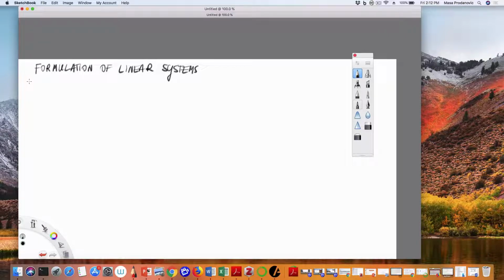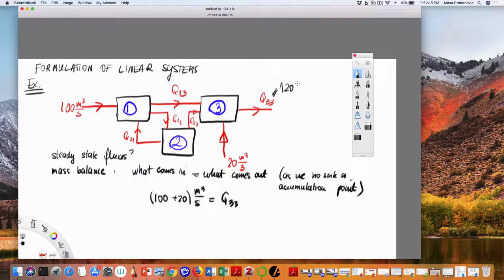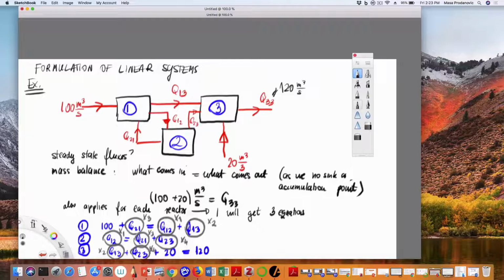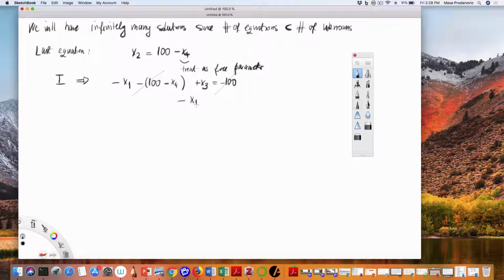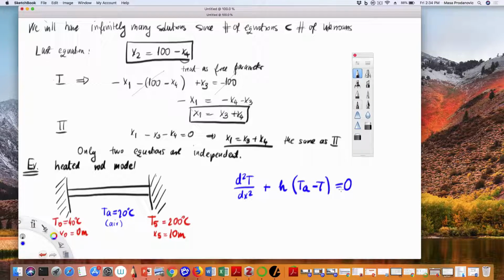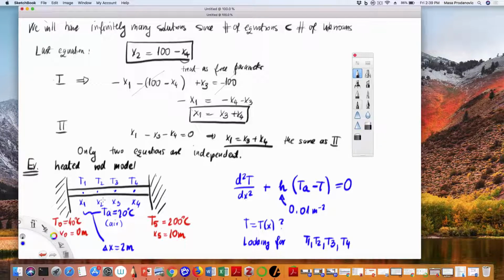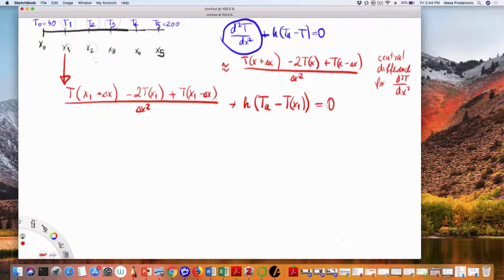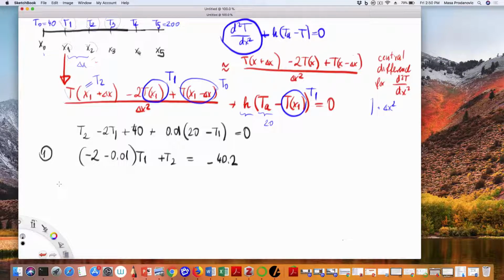PGE310 Lecture6 LinearSystemFormulation 2018 11 09